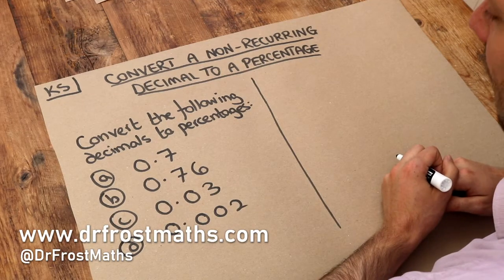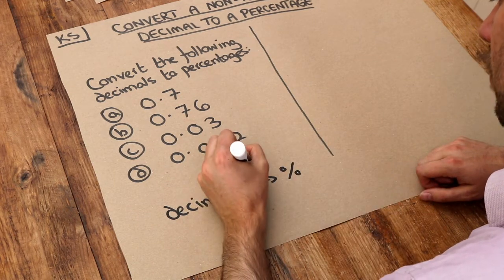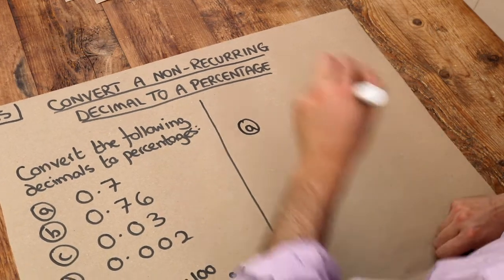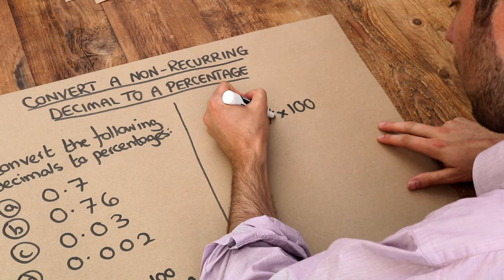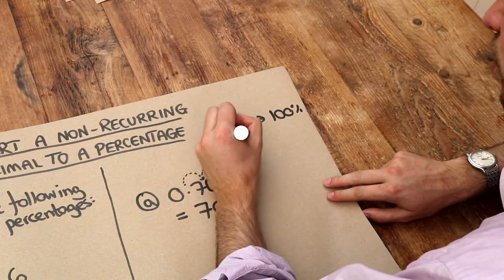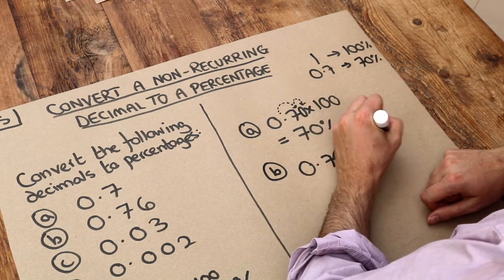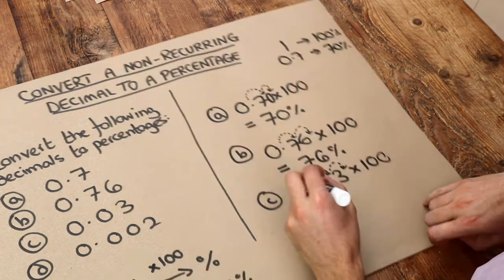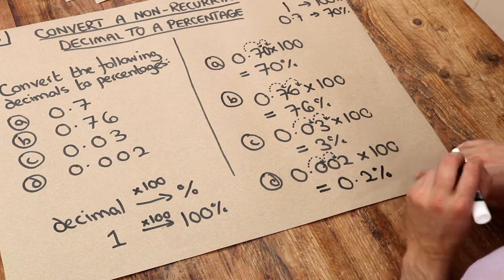Key Skill - Convert a Non-Recurring Decimal to a Percentage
"Convert a non-recurring decimal to a percentage."